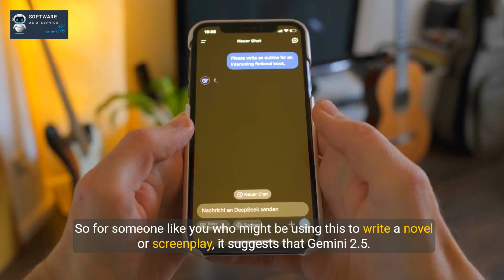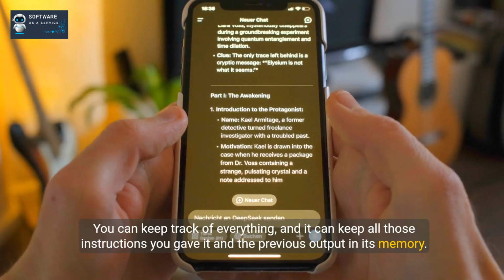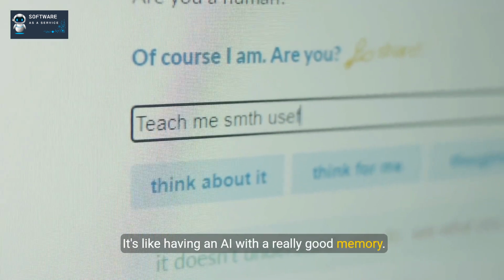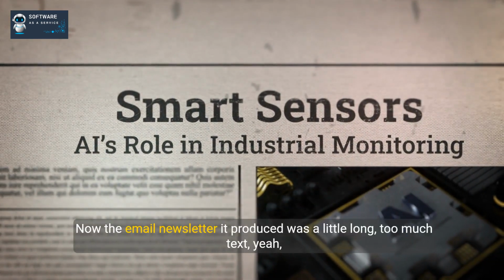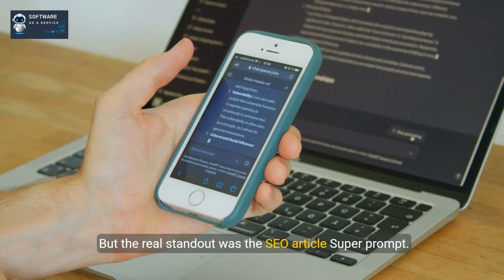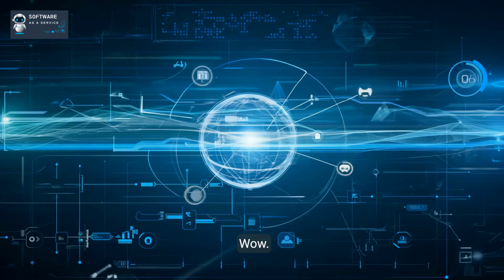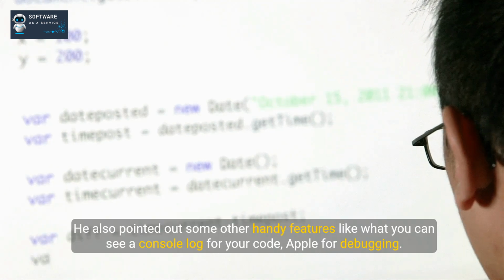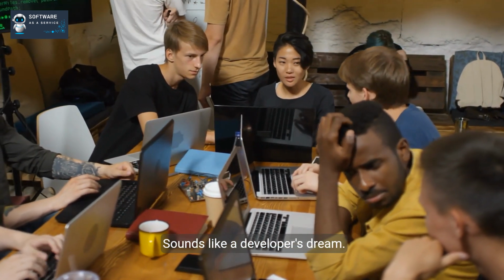Is This The Most Powerful AI Tool Of 2025?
Gemini 2.5 Pro is a big leap forward in generative AI. This video explores the Ai in detail